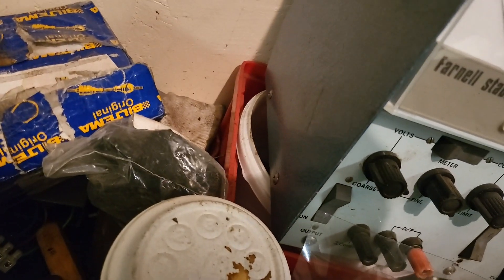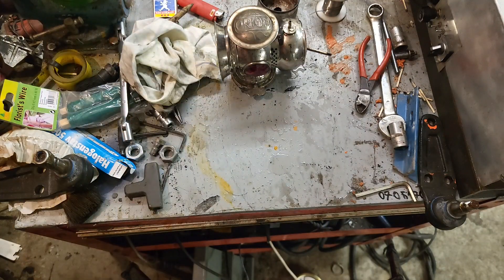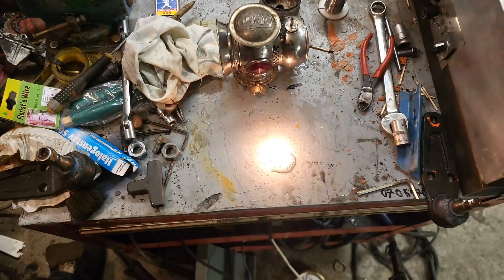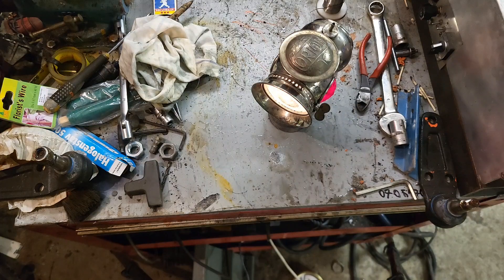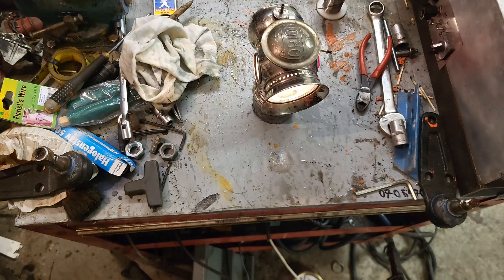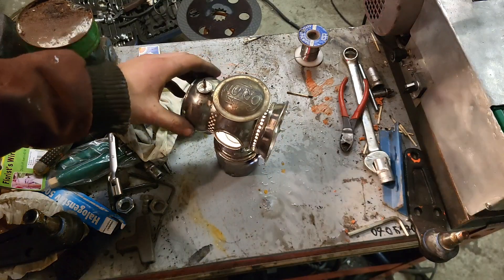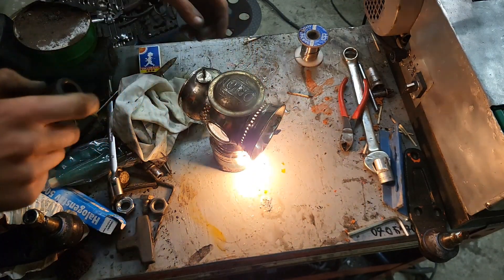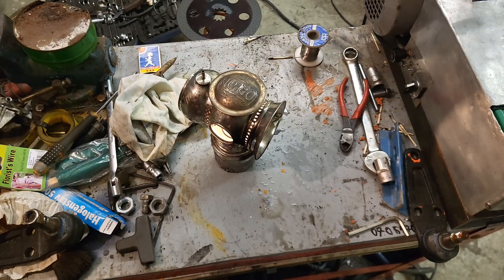A lamp that runs on rocks?! Lets light it up!